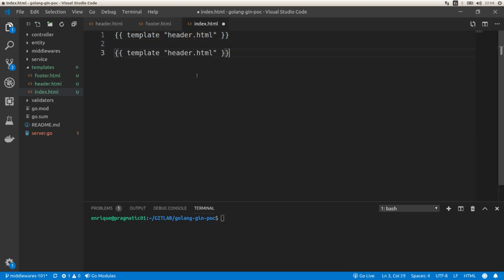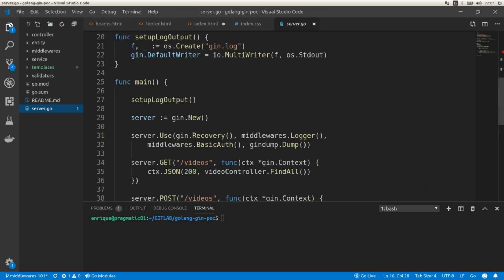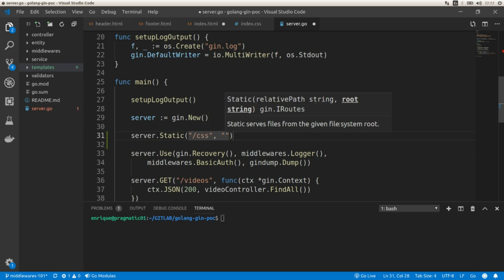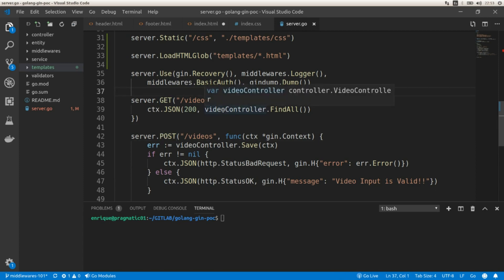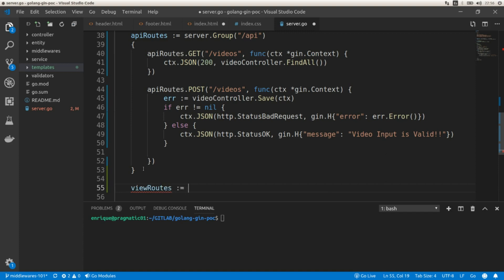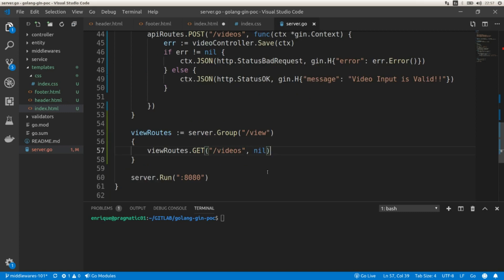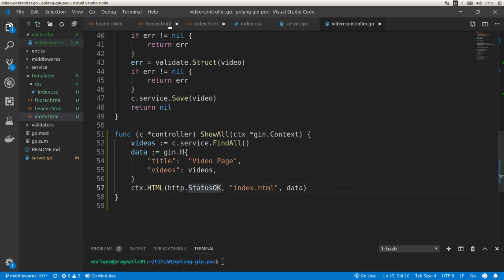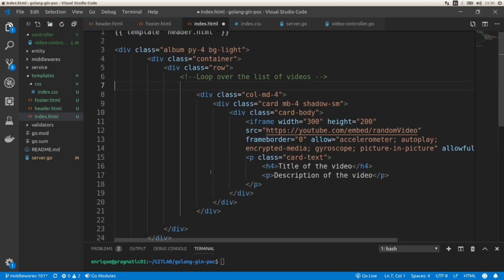Golang / Go Gin Framework Crash Course 04 | HTML, Templates and Multi-Route Grouping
In this video we are going to take a look at HTML, Templates and Multi-Route Grouping using Golang's Gin HTTP Framework.

Elementor: The Best Page Builder for Wordpress.

Linode: Predictable Pricing and an easy to use platform to deploy your applications in a reliable global infrastructure.